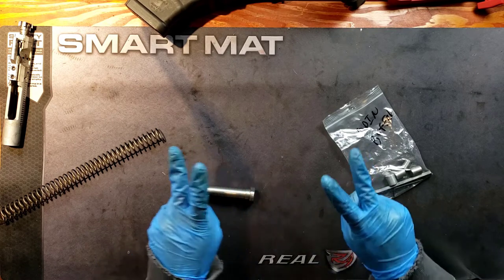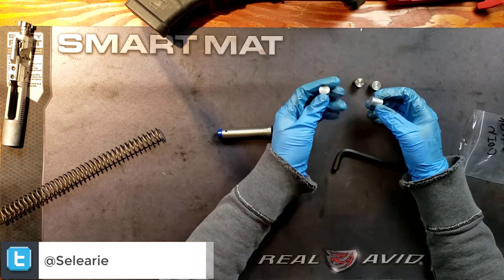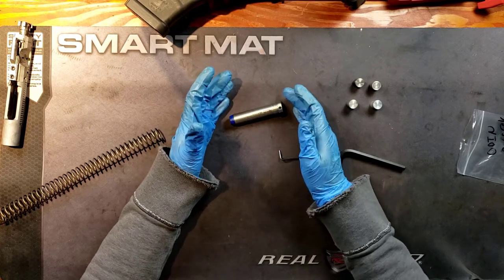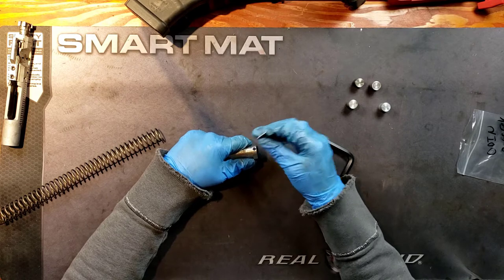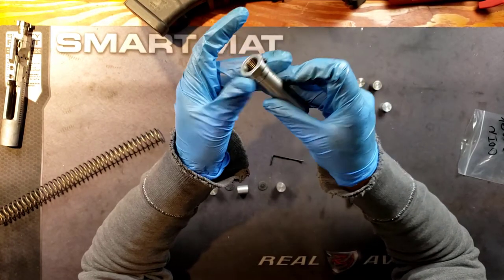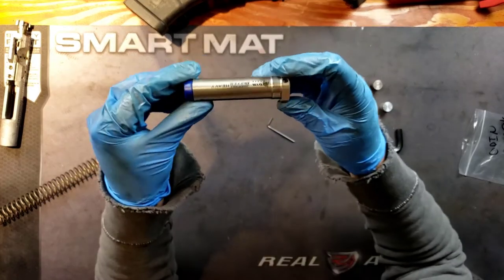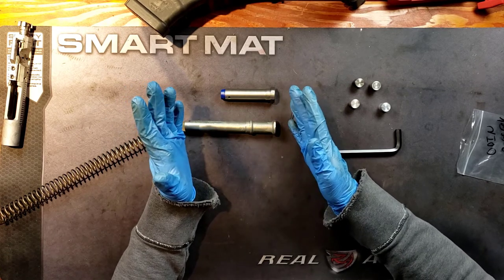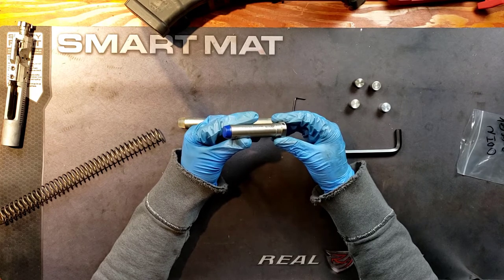Guns N' Stuff - ODIN Works Adjustable Buffer Overview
Check out this dope adjustable buffer!